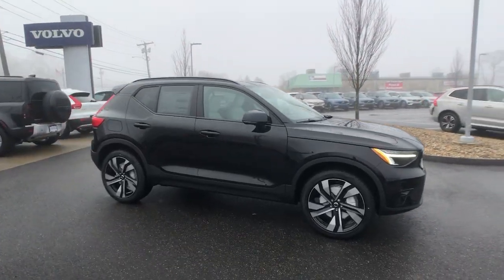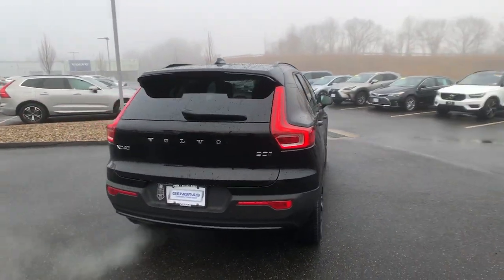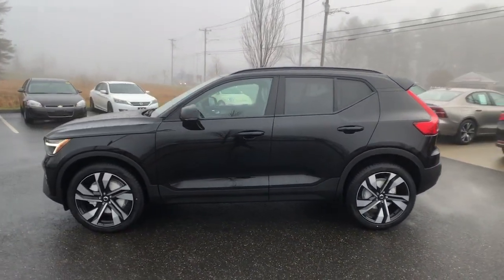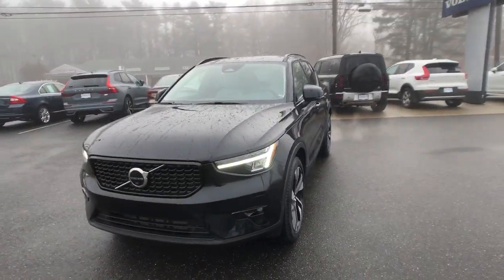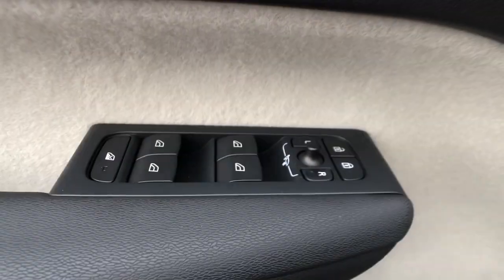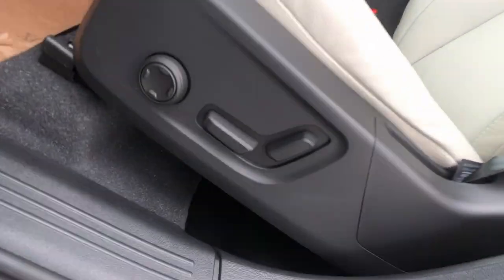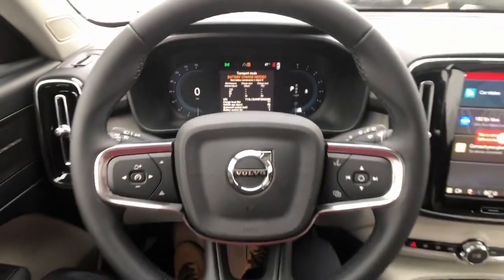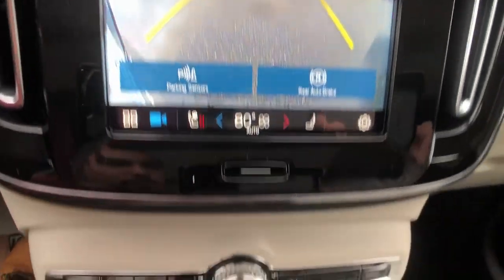2023 Volvo XC40 Milford, New Haven, Guilford, Madison, Orange, CT V993280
Onyx Black New 2023 Volvo XC40 Plus Dark Theme available in Milford, Connecticut at Gengras Volvo of North Haven. Servicing the New Haven, Guilford, Madison, Orange, CT area.
2023 Volvo XC40 Plus Dark Theme - Stock#: V993280 - VIN#: YV4L12UW8P2993280

Onyx Black 2023 Volvo XC40 B5 Plus Dark Theme AWD Automatic with Geartronic 2.0L I4 Turbocharged DOHC 16V LEV3-ULEV70This vehicle's availability is subject to delivery of title. See dealer for details. Recent Arrival! 23/30 City/Highway MPGTax and title fee's additional. Your Gengras Price includes manufacturer incentives, which are detailed in the vehicle description. Please contact Gengras to confirm your incentive eligibility. Low finance rate offers, including deferred pricing, may not be compatible with other manufacturer offers and may effect the selling price of the vehicle. Low APR or Lease offers are subject to credit approval, and may be available in lieu of other Volvo manufacturer bonuses. Please call Gengras Volvo to confirm your eligibility or for additional details. Not responsible for typographical errors. The following manufacturer bonus programs are included in your price:$1000 - Loyalty Bonus - NER 1101, 1102, 1105, 1106, 1107 Excl 3233, 3515, 3579. Exp. 01/31/2023 $500 - Volvo Affinity Offers - J, V, Z PIN. Exp. 01/31/2023

This vehicle comes with the below Options:
Plus Features
Front Grille
High-Gloss Black Mesh and Lower
Outer Grille
High Gloss Black Window Trim
High Gloss Black
Integrated Roof Rails
Laminated Panoramic Moonroof w/ Power Sunshade
LED Front Fog Lights
Front Park Assist
Rear Standard
Removable / Folding Load Floor with Grocery Bag
Holders
Power Folding Rear Head Restraints (outer
positions)
HomeLink Garage Door Transmitter
Driver Assist
Pilot Assist   Driver Assistance System with
Adaprive Cruise Control
360 Surround View Camera
Climate Package
Metallic Paint
Trunk Spoiler
Harman Kardon Premium Sound
20 5-Spoke Black Diamond Cut Alloy Whee
PROTECTION PACKAGE PREMIER  -inc: Rubber Floor Mats  Cargo Tray  First Aid Kit  Wheel Locks
CLIMATE PACKAGE  -inc: Heated Rear Seats  Heated Steering Wheel
TRUNK SPOILER
DRIVER ASSIST PACKAGE  -inc: Pilot Assist Driver Assistance System  360 Surround View Camera
TRUNK SPOILER
HANDS-FREE POWER TAILGATE
Turbocharged
All Wheel Drive
Power Steering
ABS
4-Wheel Disc Brakes
Brake Assist
Brake Actuated Limited Slip Differential
Aluminum Wheels
Sun/Moonroof
Generic Sun/Moonroof
Panoramic Roof
Heated Mirrors
Power Mirror(s)
Rear Defrost
Privacy Glass
Intermittent Wipers
Rear Spoiler
Automatic Headlights
LED Headlights
Automatic Highbeams
Fog Lamps
AM/FM Stereo
Satellite Radio
MP3 Player
Bluetooth Connection
Requires Subscription
Bucket Seats
Driver Adjustable Lumbar
Seat Memory
Trip Computer
Power Windows
WiFi Hotspot
Keyless Start
Keyless Entry
Cruise Control
Climate Control
Multi-Zone A/C
A/C
Floor Mats
Cargo Shade
Mirror Memory
Keyless Start
Remote Engine Start
Requires Subscription
Navigation System
Power Windows
Power Door Locks
Trip Computer
Security System
Immobilizer
Traction Control
Stability Control
Traction Control
Front Side Air Bag
Telematics
Requires Subscription
Driver Monitoring
Back-Up Camera